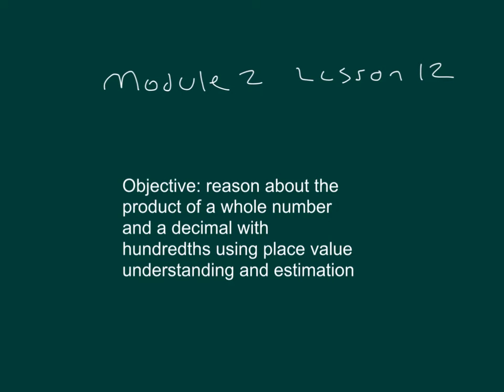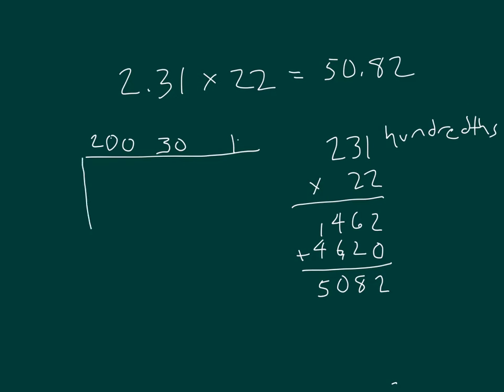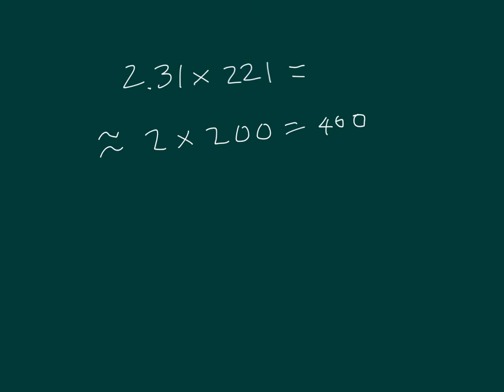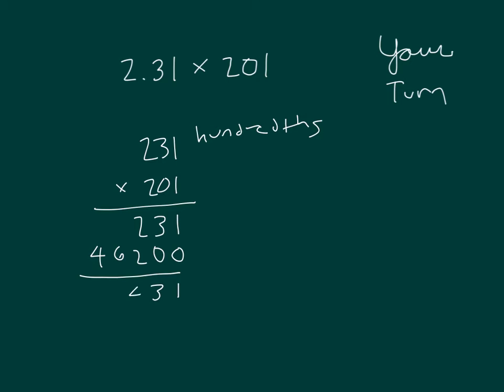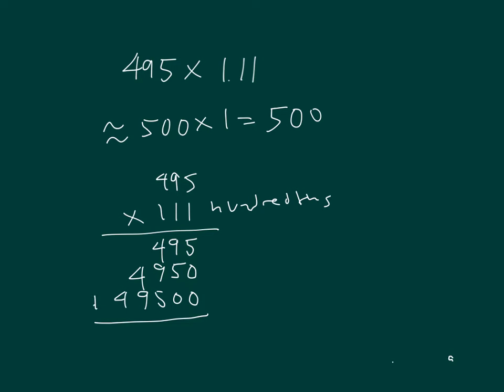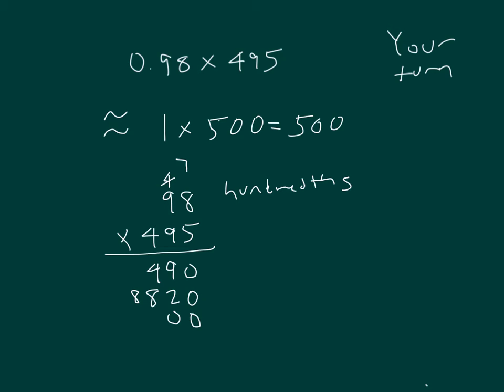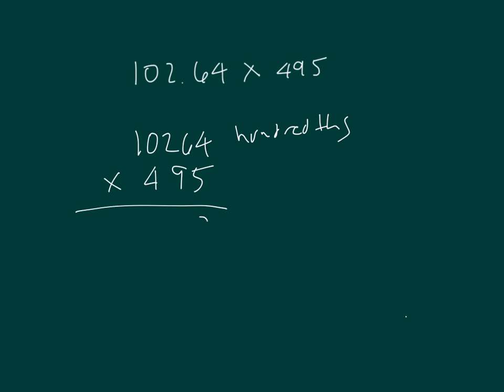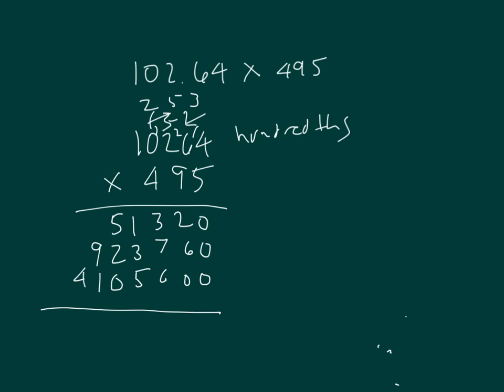Engage NY grade 5 module 2 lesson 12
Reason about the product of a whole number and a decimal with hundredths